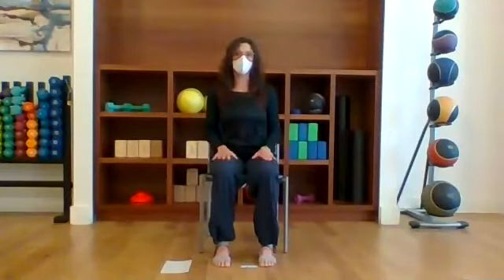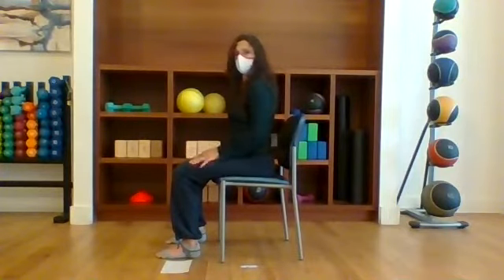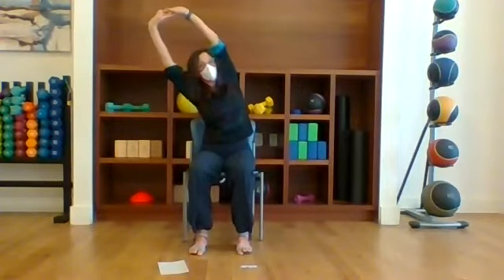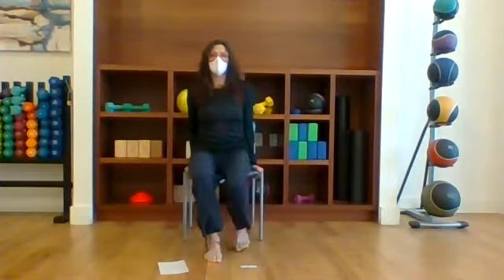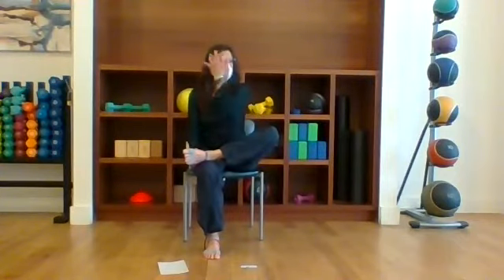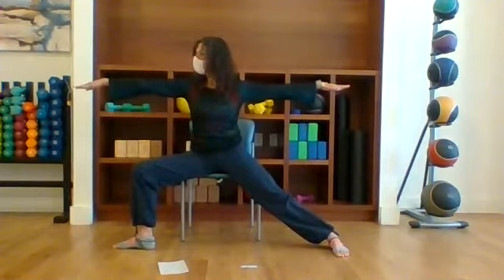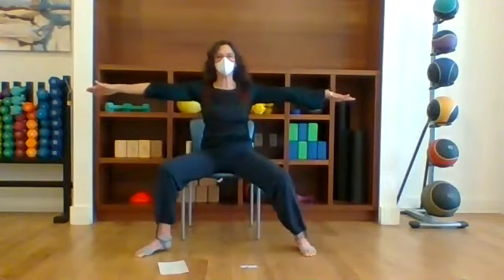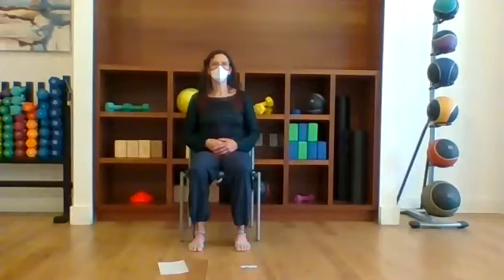Chair Yoga with Pamela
The Core and the JCC are happy to offer virtual chair yoga!  This class allows for a modified yoga practice great for anyone with limited mobility, someone that sits at a desk all day, or anyone looking to add a new style of yoga to their exercise tool kit.  Modifications, seated, as well as standing balance options provided.  Please have a sturdy chair ready before the start of class.